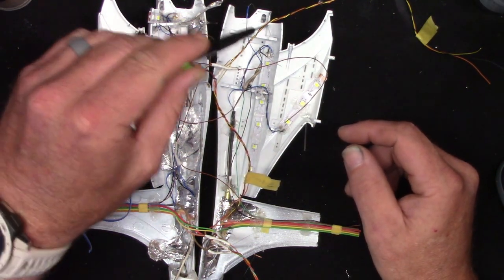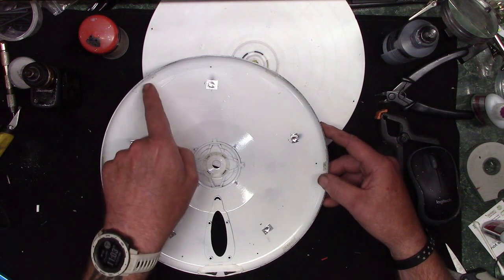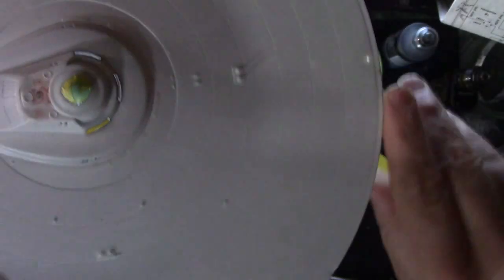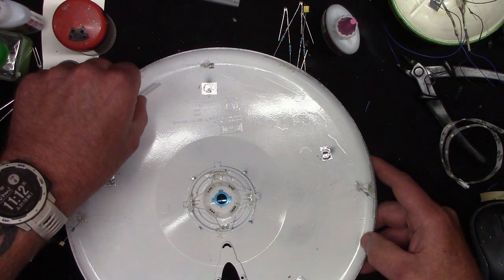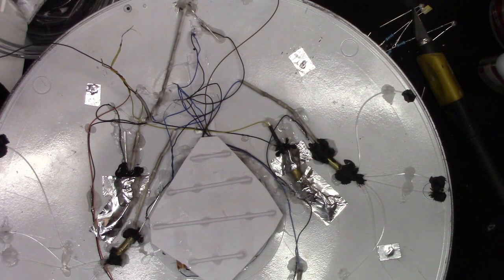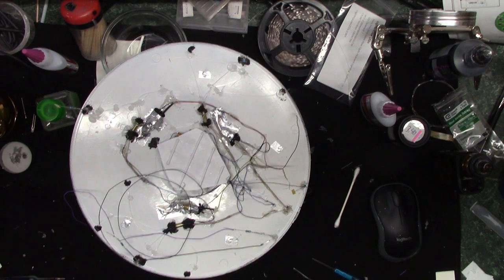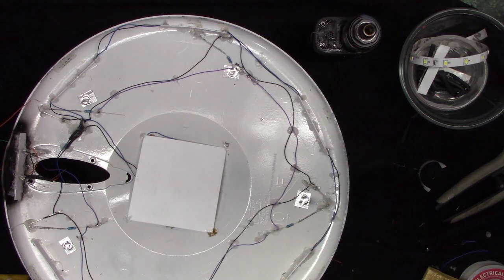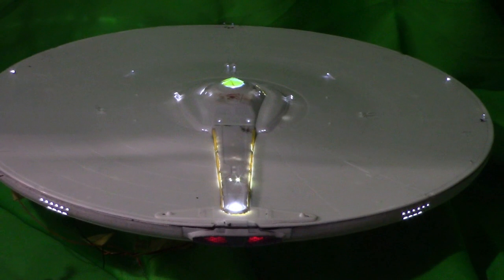JJ Enterprise build log 7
Had a really good week on the bench. So let there be lights and strobes. Oh yea and hot glue and fiber optics. Please enjoy this weeks video.